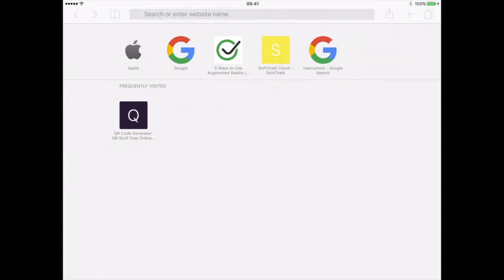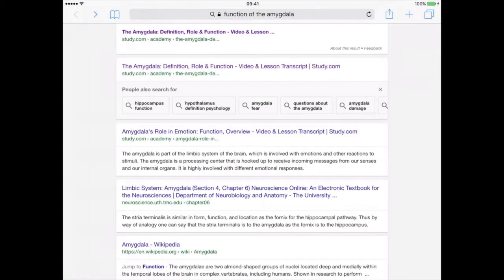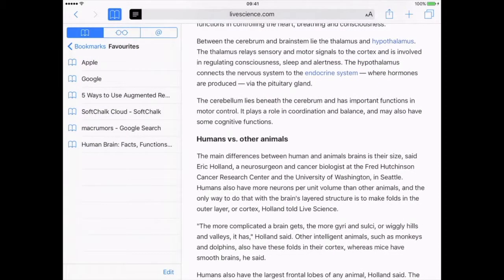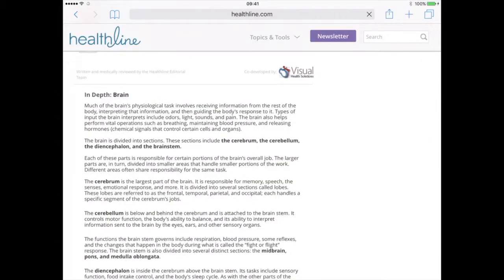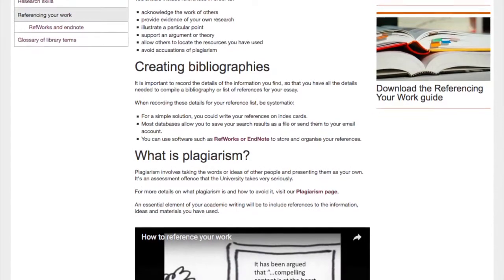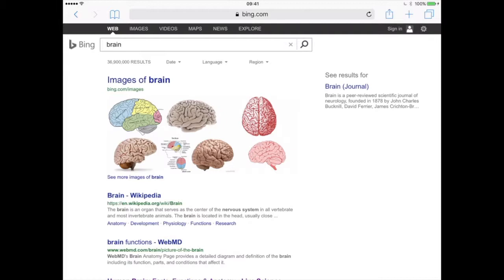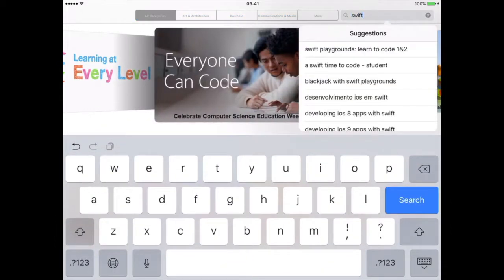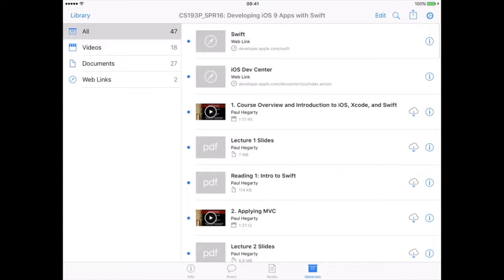UoW Student Workshop 2 Pt 1 Researching.mp4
Faculty of Science and Technology Student Workshop 2 exploring how iPad can be used as a research tool- Safari, split screen, Reader View, sharing, adding to Notes, enabling Speech, exploring iTunes U for additional study reference.